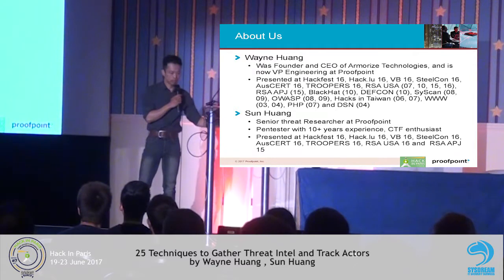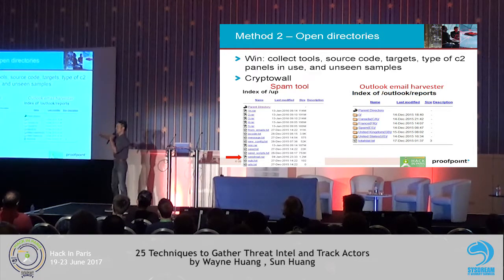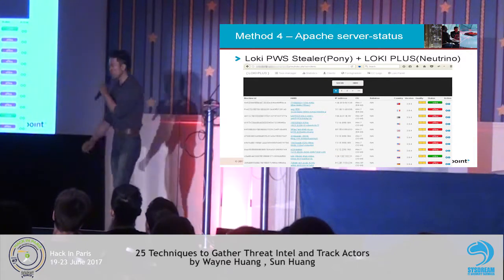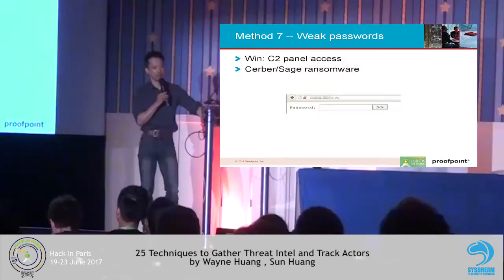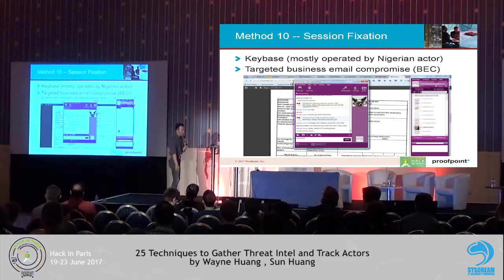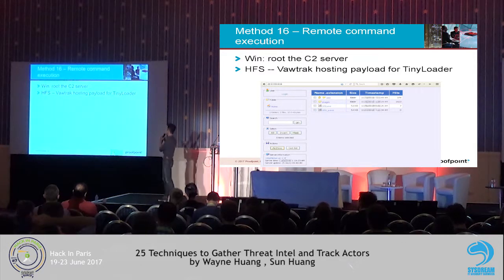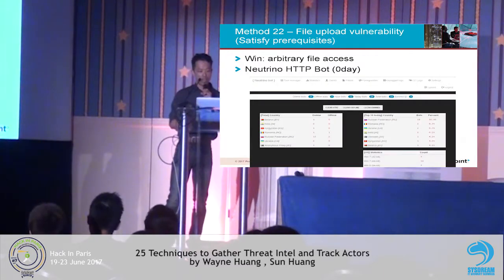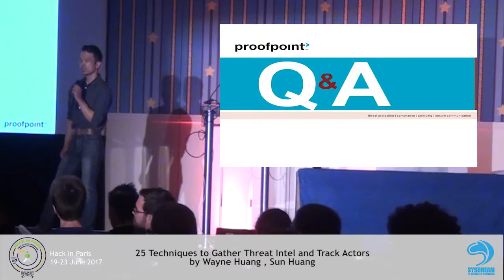HIP17 - Talk 16 - 25 Techs to gather threat intel & track actors by WAYNE & SUN HUANG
In recent years, we delivered many talks detailing threat actors, their operations, and their tools. How did we conduct such research and gather such intel? In this talk, we share 25 techniques for gathering threat intel and tracking actors, or example: crimeware (undisclosed) vulnerabilities, C&C misconfig, and underground marketplaces. We explain our use of these techniques using 30 real cases.